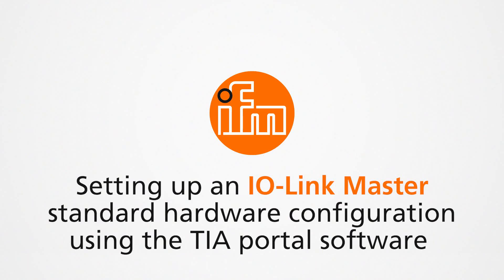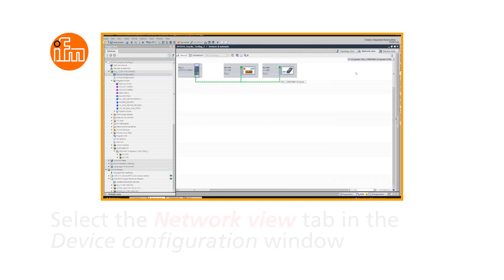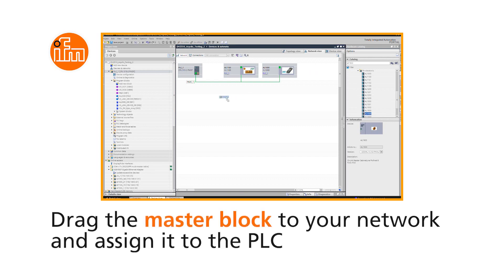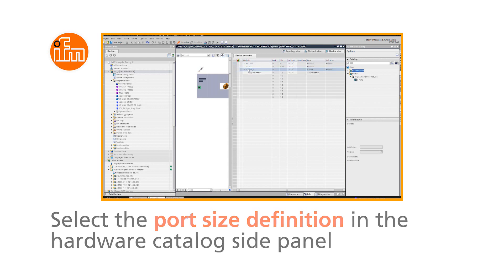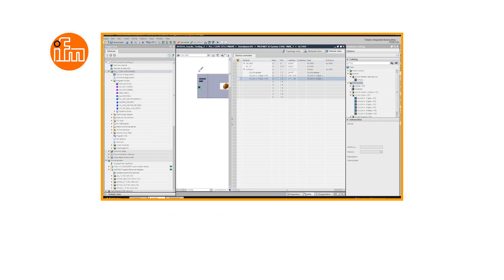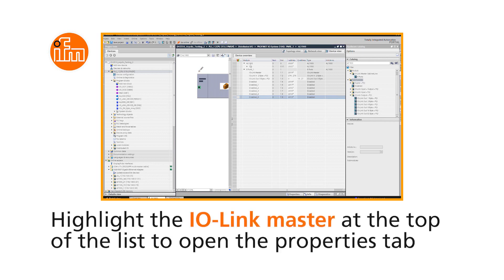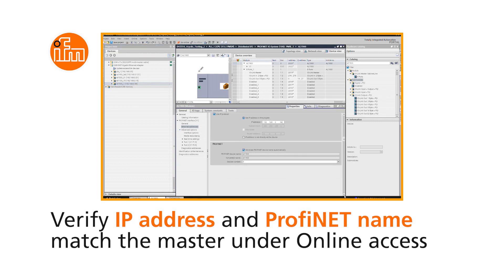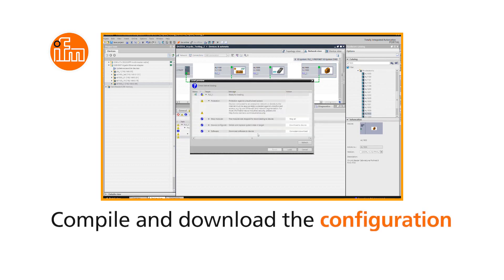Integrating ifm IO link master AL1100, AL1303, AL1302, and AL1900 to Siemens PLC via TIA Portal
This Tutorial Video includes:

TIA Portal Hardware configuration of ifm IO link Masters/Hub
Siemens PLC and ifm  IO link Set up
for ifm IO link Master AL1100, AL1900, AL1303, AL1302, AL1300, AL1301
Hardware Set up
Setting up IP address of ifm IO link Master
Port Configuration of ifm IO link master